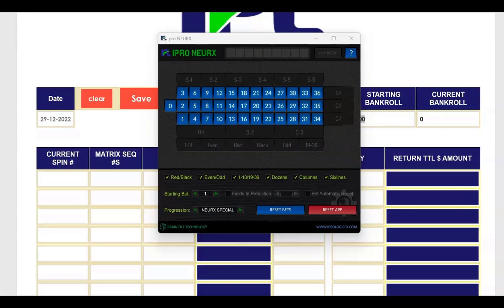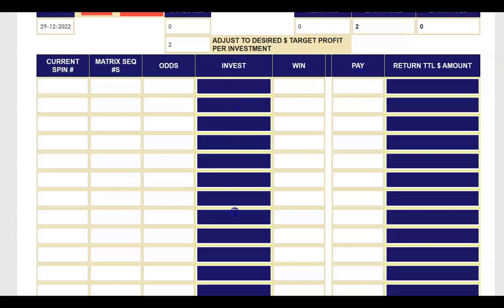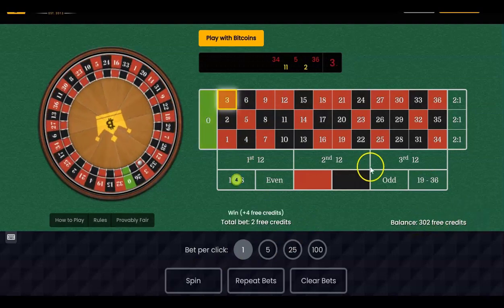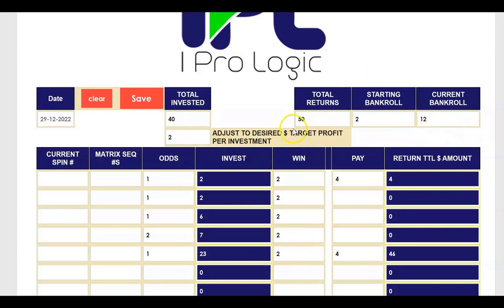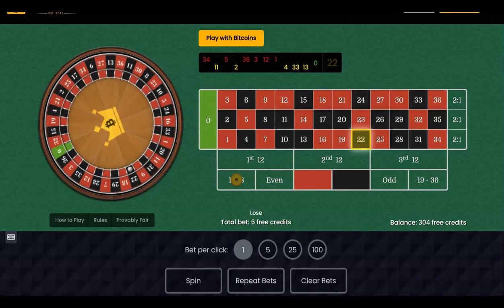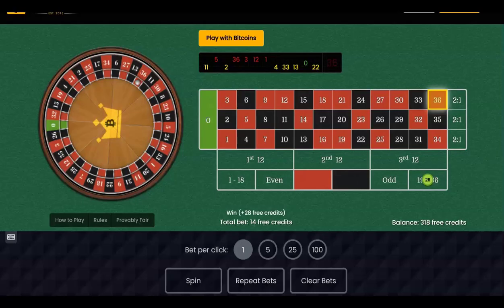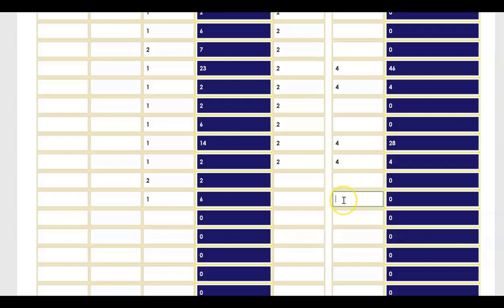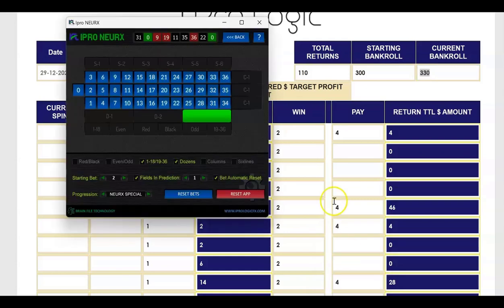WIN EVERY SPIN roullet strategy-roulette system-roulette software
This video showing, Perfect Way To Play Roulette Strategy To Win - Roulette WIN Every Time Strategy and gives an insightful introduction, uniqueness, and importance of relying on Iprologic NEURX. It tells that If you are tired of losing your hard-earned money and want to start winning consistently and generate more profits than ever before, the Iprologic NEURX is all you need.

Roulette,is one of the easiest casino games to play and understand. We will go over the best strategy to win every time, and what to look for in a casino (as in, a casino that has the table setup to give you the best odds).

Bet Pays Probability Win House Edge
Red 1 47.37% 5.26%
Black 1 47.37% 5.26%
Odd 1 47.37% 5.26%
Even 1 47.37% 5.26%
1 to 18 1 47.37% 5.26%
19 to 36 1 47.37% 5.26%
1 to 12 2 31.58% 5.26%
13 to 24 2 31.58% 5.26%
25 to 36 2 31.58% 5.26%
Six line (6 numbers) 5 15.79% 5.26%
First five (5 numbers)6 13.16% 7.89%
Corner (4 numbers)---8 10.53% 5.26%
Street (3 numbers)---11 7.89% 5.26%
Split (2 numbers) 17 5.26% 5.26%
Any one number 35 2.63% 5.26%

Related Phrases:

Best roulette strategy to win
Roulette system to make money
American roulette strategy
Best mathematical roulette strategy
Best roulette strategy for online casino
Casino roulette strategy
Best roulette strategy online
Winning strategy in roulette
Best strategy playing roulette
Roulette system to buy
Safest roulette system
Roulette strategy
Most reliable roulette system